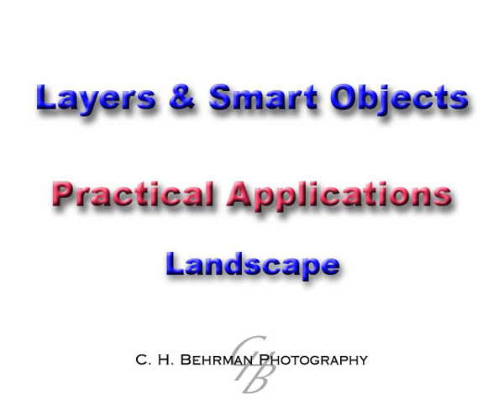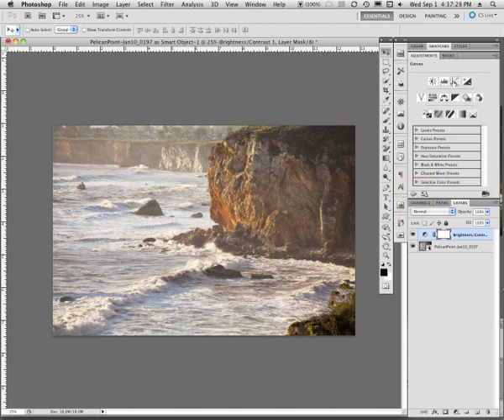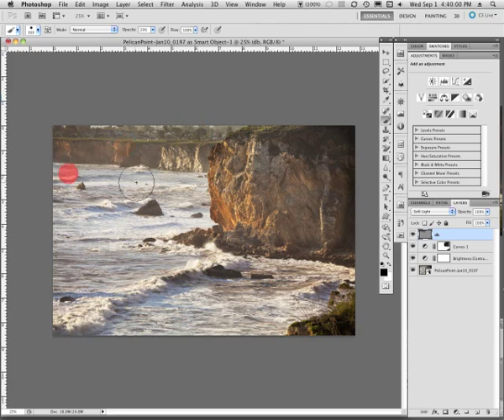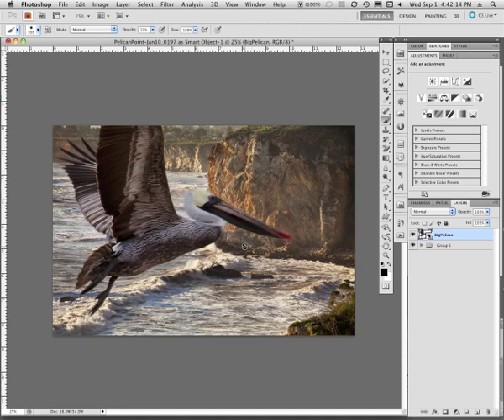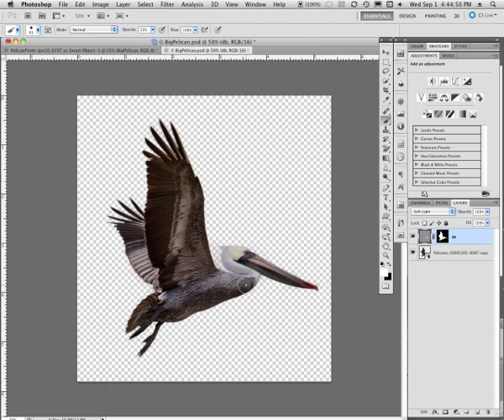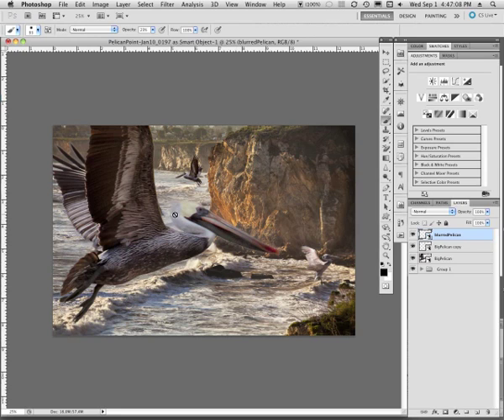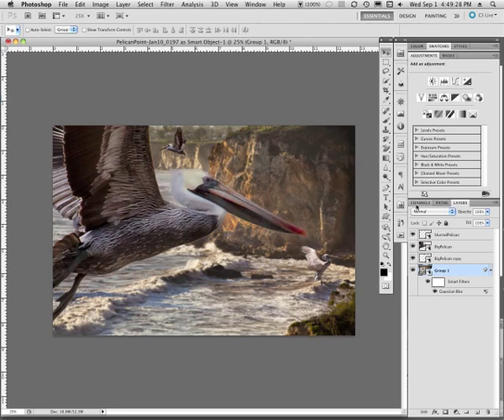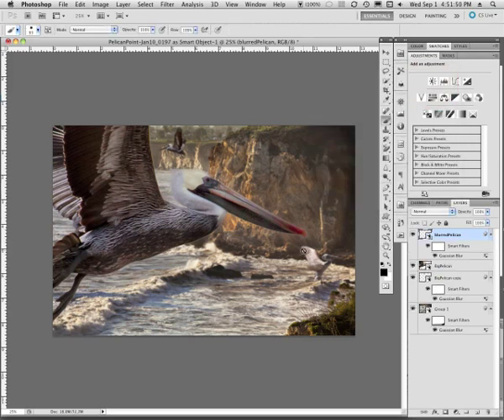A06 - LSO Applications - Landscape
How to Edit A Landscape Using Layers in Photoshop.